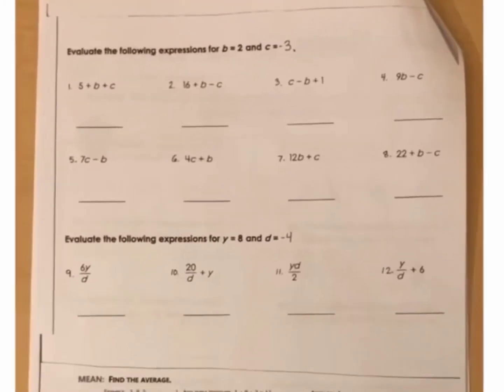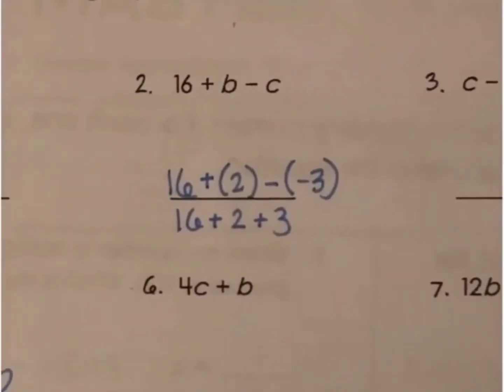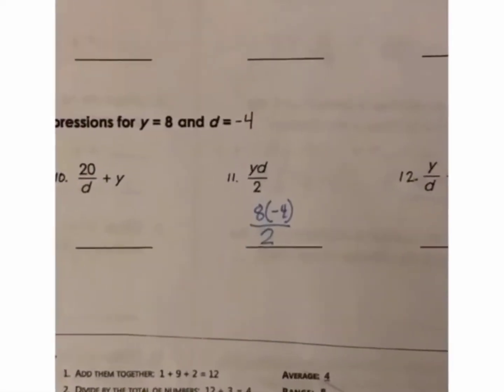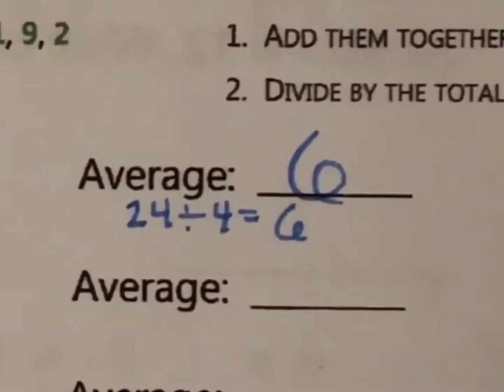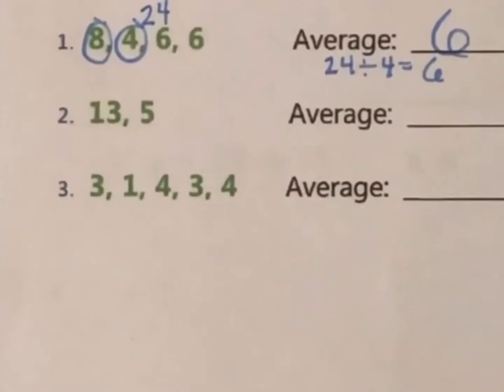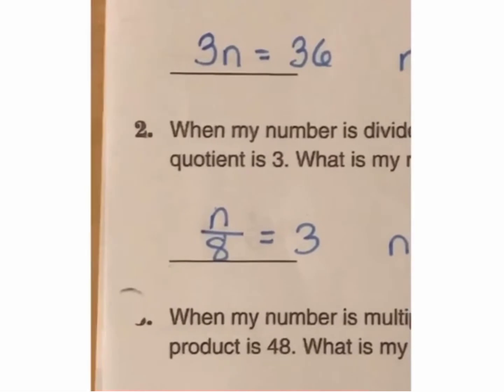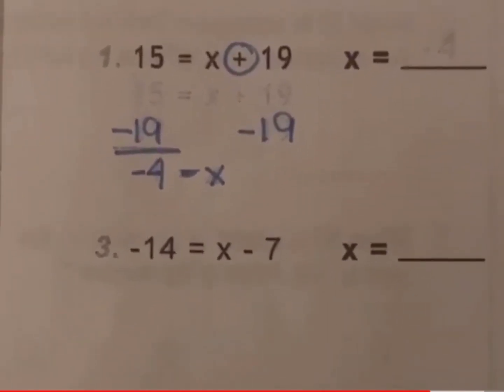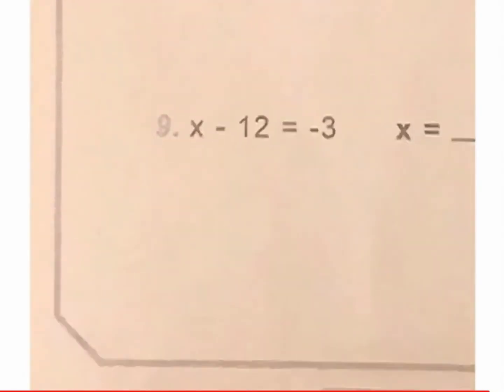BOOK1: Pre-Algebra p.4-6